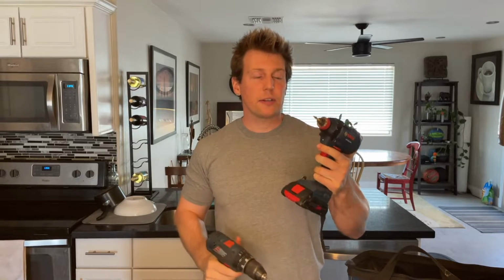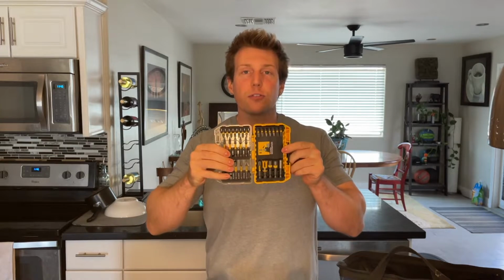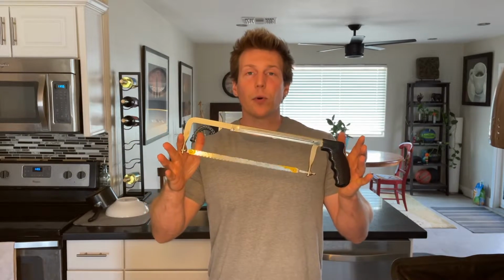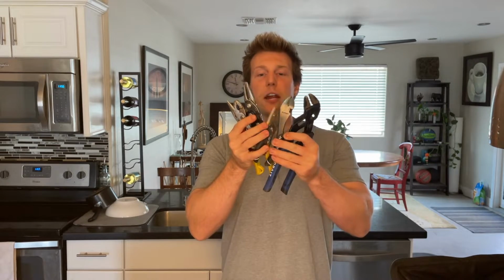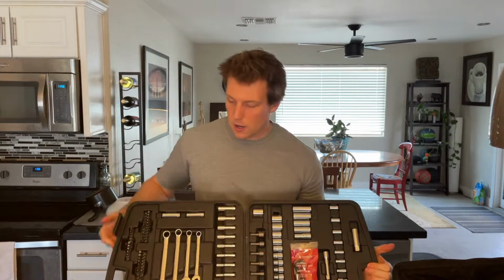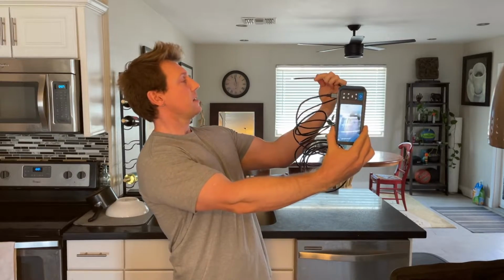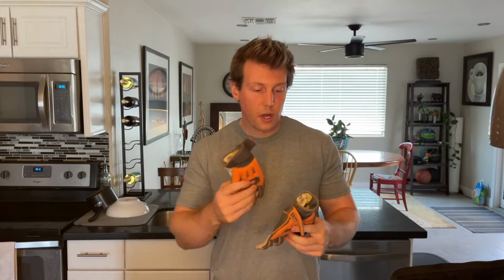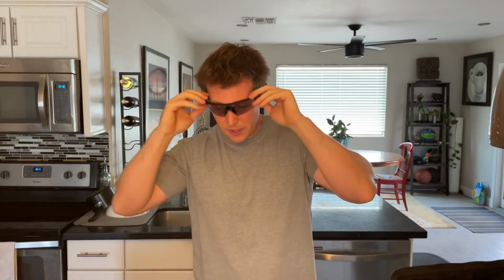The DIY Toolbox: Don't Start a Project Without These! 📐🧰🛠️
Basic DIY Tool Box:
Drill and Impact Drill
Drill bits and attachments
Screws and wall anchors
Stud finder
Hammer
Band saw
Screw Driver
Knife
Tape measure
Level
Duct Tape
Painter's Tape
Pliers, Tin snips, wire cutters
Wrench kit with Socket wrenches
Oscillating tool
Endoscope
Caulk, plumber's putter, silicon, Flex Seal
Safety Gear: Gloves, masks, ear plugs, eye wear, face shield, knee pads